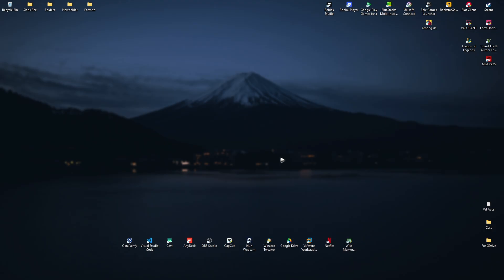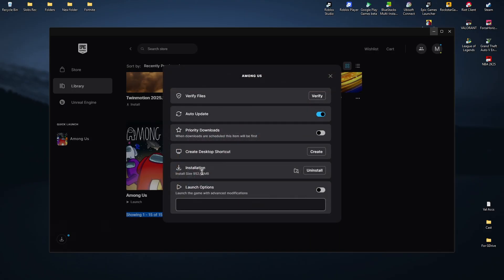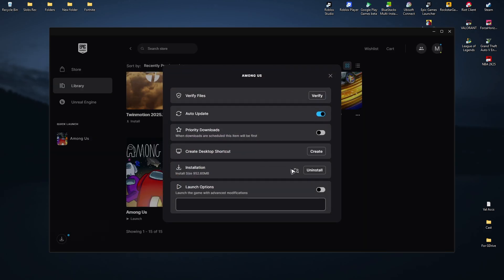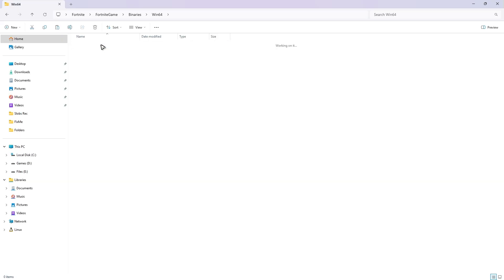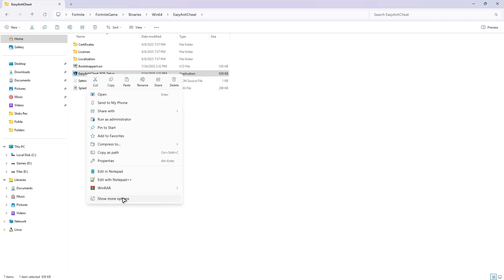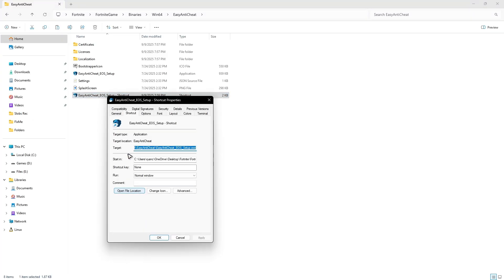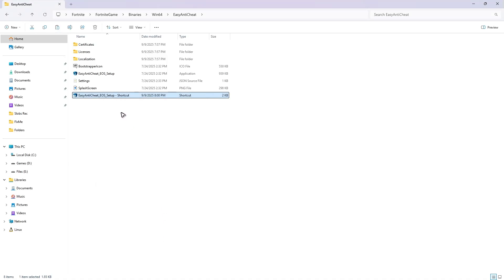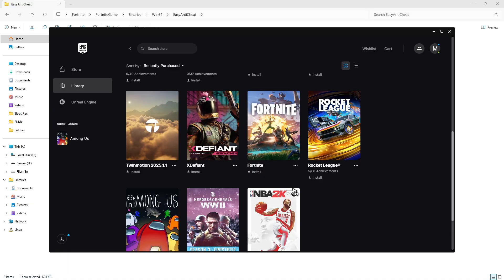How To Fix Easy Anti Cheat Not Installed Fortnite (Quick Guide 2026)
How To Fix Easy Anti Cheat Not Installed Fortnite

In this video, I will show you how to fix the Easy Anti Cheat not installed error in Fortnite. This issue prevents the game from launching properly and is usually caused by corrupted files or missing components. I’ll guide you step by step through reinstalling Easy Anti Cheat, repairing Fortnite files, and checking for updates so you can get back into the game without errors.

Chapters:
00:00 Introduction
00:10 How To Fix Easy Anti Cheat Not Installed Fortnite